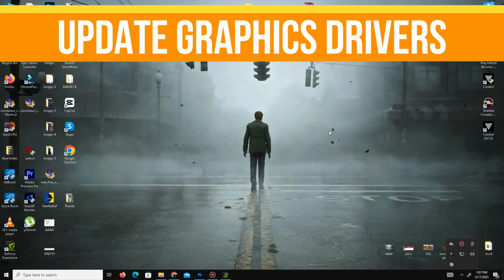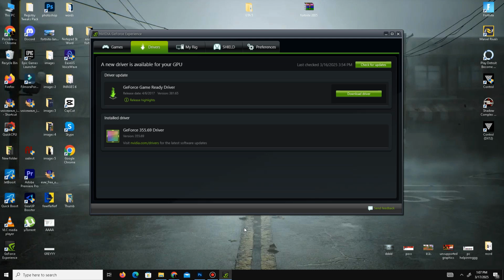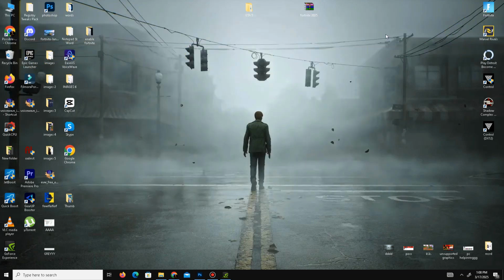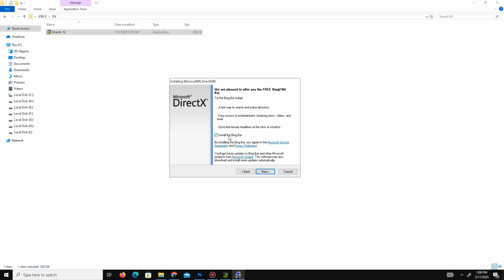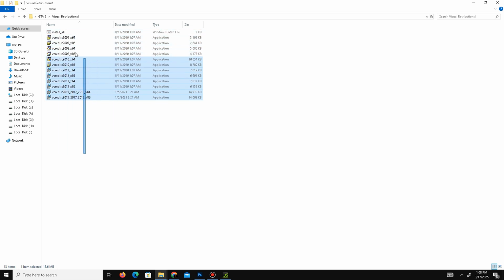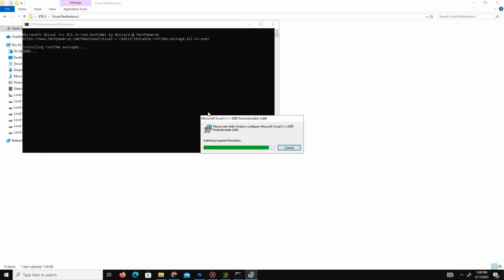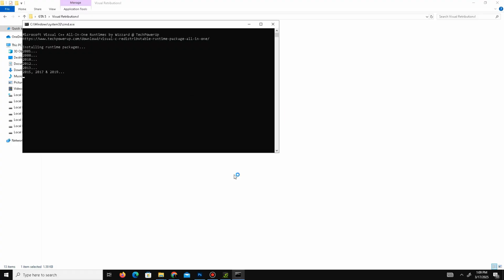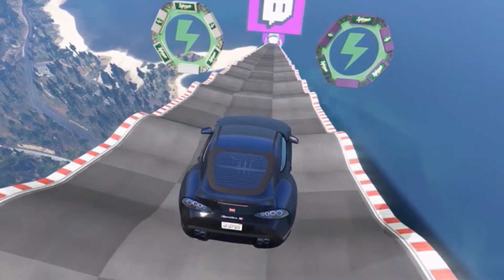How To Fix RUNE64.dll Error in GTA 5 Enhanced Edition ( Fix Crashing / Not Launching )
How to Get 240+ FPS in Fortnite on an ULTRA LOW-END PC! 🔥 (FIX FPS Drops & Lag)

How to increase FPS in Fortnite chapter 6 on Low End PC (No GPU)| Core i3, 8 GB Ram

The BEST Stretched Resolutions in Fortnite Chapter 6 Season 2 ✅ (How To Get A Stretched Resolution)

How to FIX Fortnite Stutter & LAG in Chapter 6 | Fornite Solve Stutters & Bosst FPS Low-END PC

How I FIX LAG, Freezing in my Low-End PC & Boost FPS Manually in Fortnite Chapter 6

About:

Are you struggling with the RUNE64.dll error in GTA 5 Enhanced Edition? This issue can cause crashes, launch failures, and performance problems in your game. In this video, I’ll show you step-by-step solutions to fix this error and get GTA 5 running smoothly again. 🚀

🔧 Fix Includes:
✅ Reinstalling missing DLL files
✅ Updating system drivers
✅ Verifying game files
✅ Optimizing game settings

Follow along and fix the RUNE64.dll error in minutes!

📌 Timestamps:
00:00 Intro
00:30 Understanding the RUNE64.dll Error
01:15 Method 1: Reinstalling DLL Files
02:45 Method 2: Updating Drivers
04:10 Method 3: Verifying Game Files
05:30 Conclusion

💬 Got any questions? Drop them in the comments, and I’ll help you out!